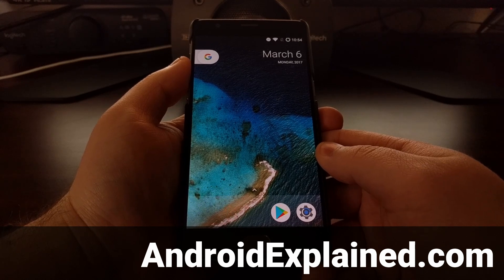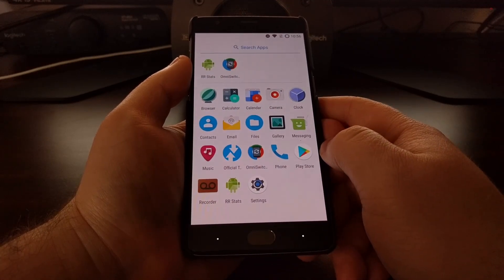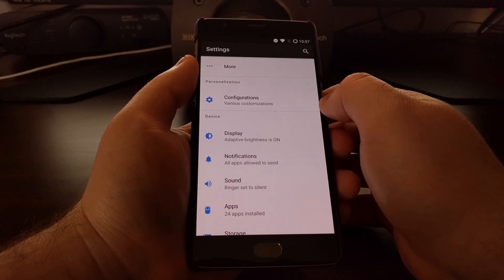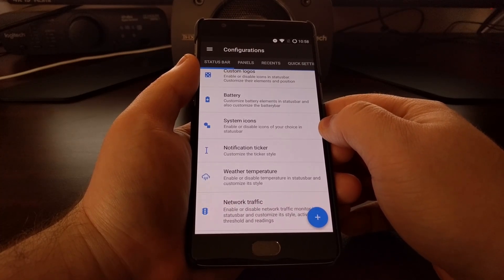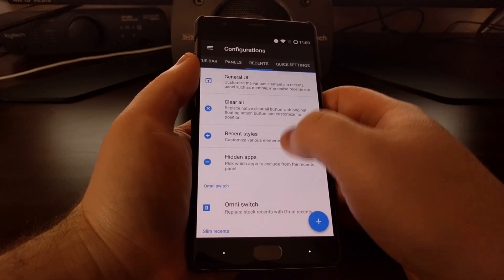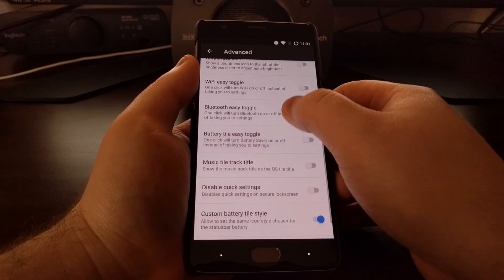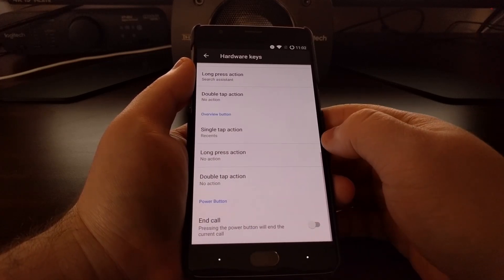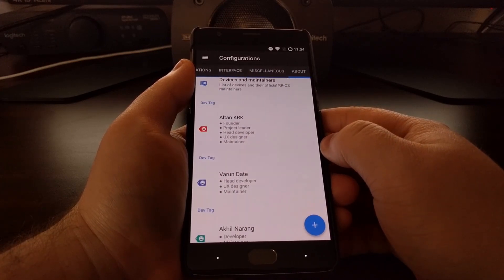[OnePlus 3/3T] Resurrection Remix Feature List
I've compiled a list of all the features included in the Resurrection Remix custom ROM that is available for both the OnePlus 3 and the OnePlus 3T.